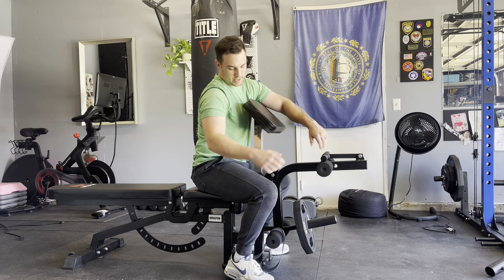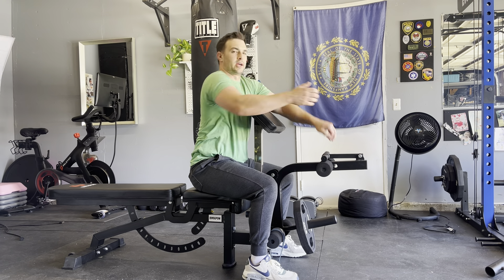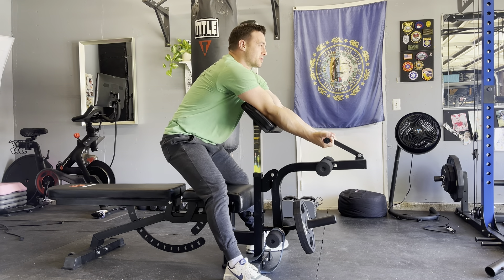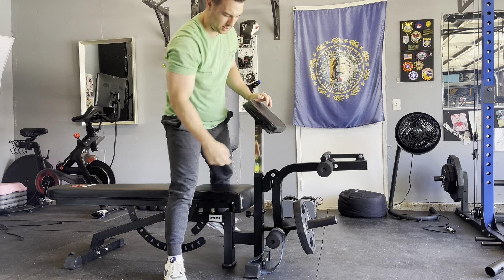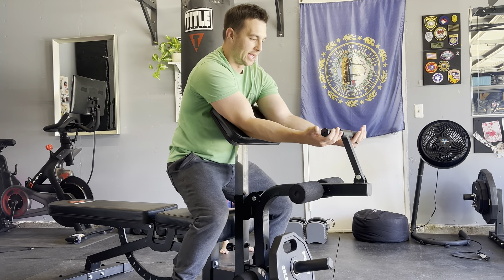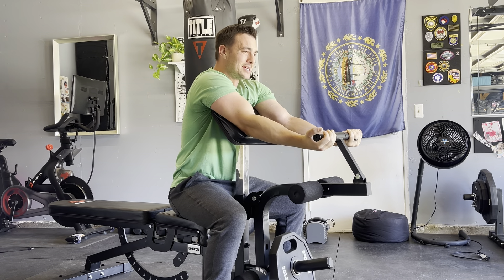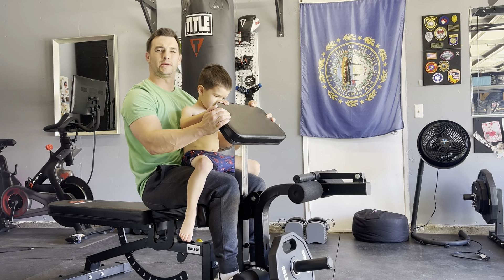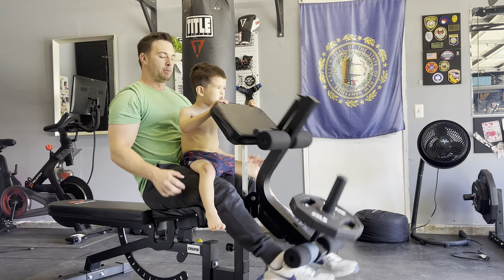Experiencing the EVOLPOW AB Preacher Curl / Leg Extension feature.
The EVOLPOW Multifunctional Adjustable Bench w/ Leg Extension and Preacher Curl.

Casual video of my user experience testing this bench out.

Having some of these fan favorite isolation exercises in the home gym is obviously great!

Did they deliver? I’m going continue doing some tests and working out with this bench to give you my full experience.